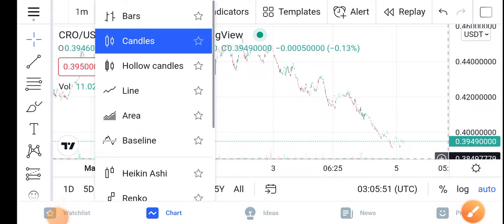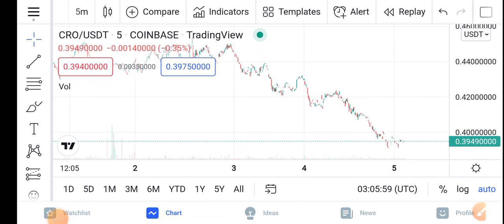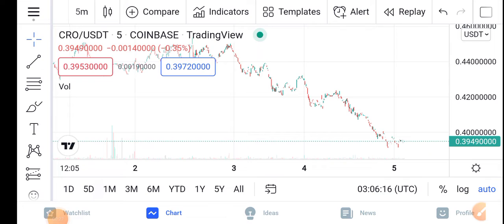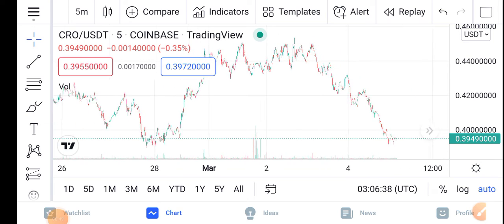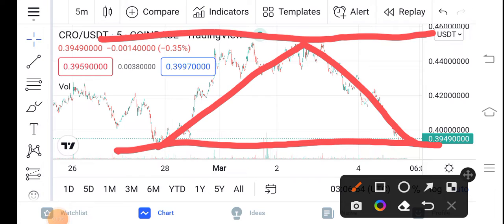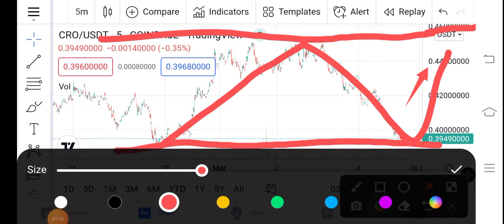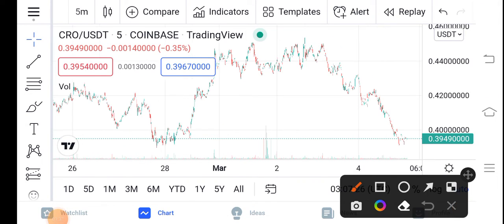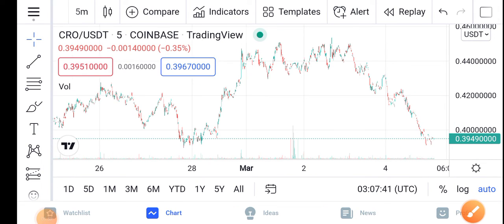CRO Urgent for Holders || CRO Coin Price Prediction Updates! CRO Today Update